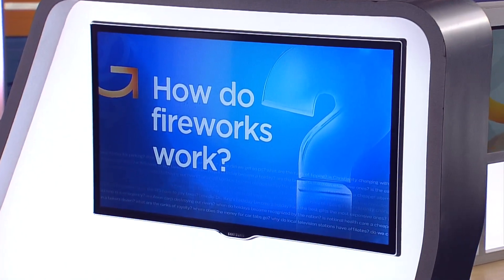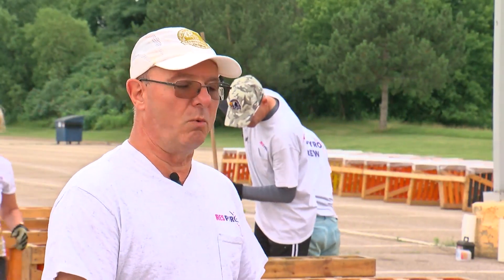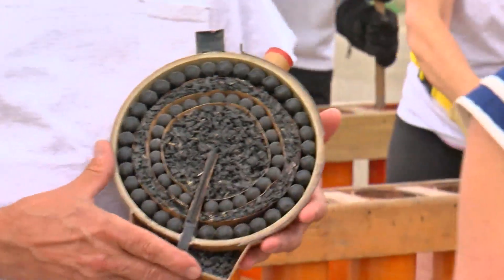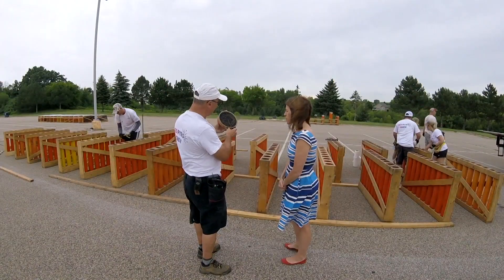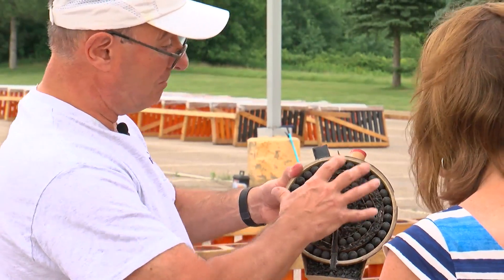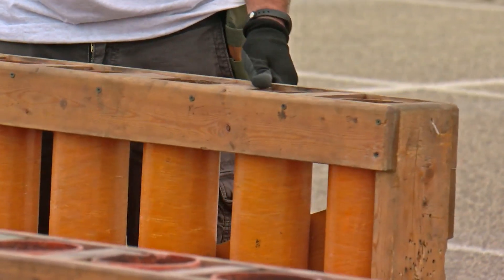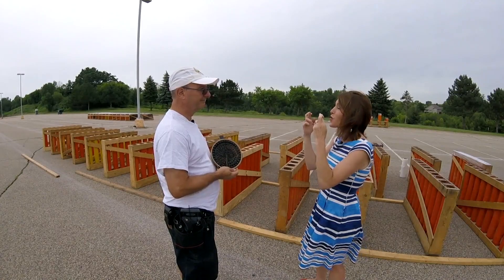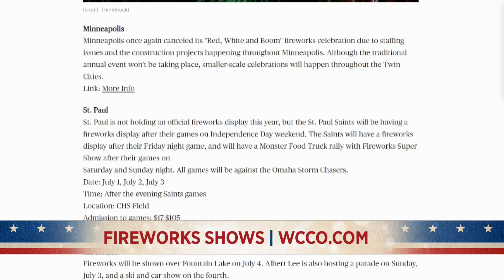Good Question: How do fireworks work?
WCCO's Heather Brown takes a behind-the-scenes look at how fireworks work.